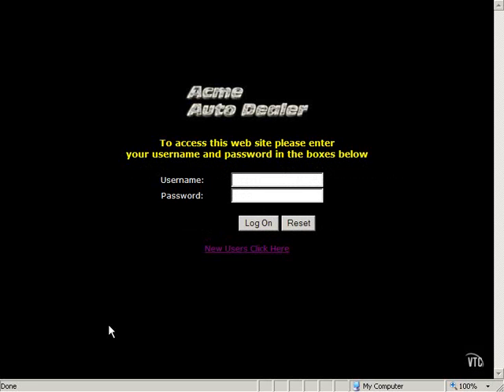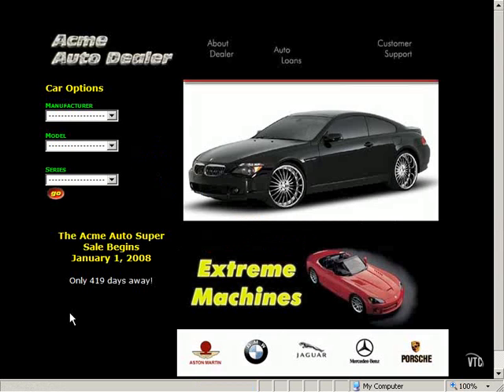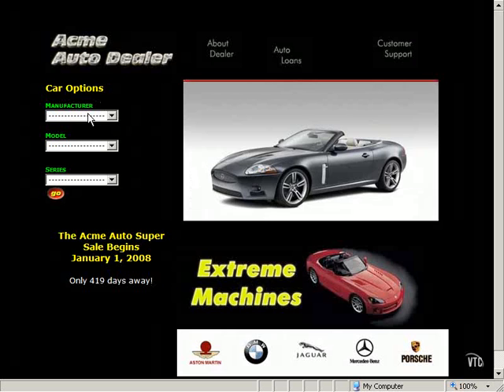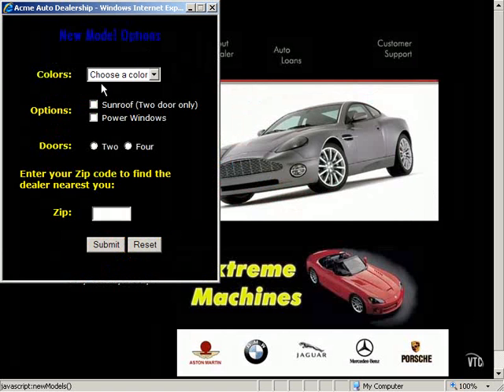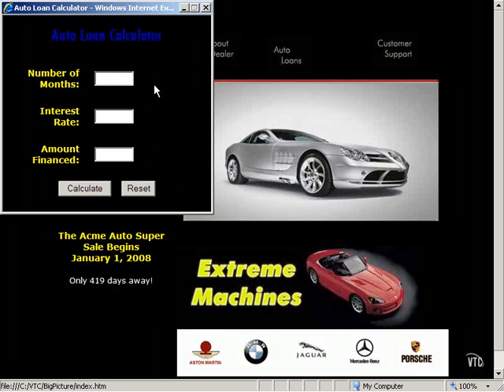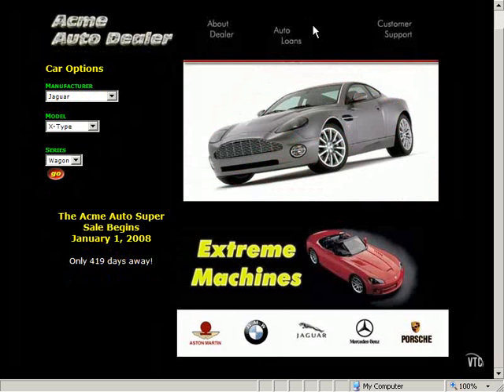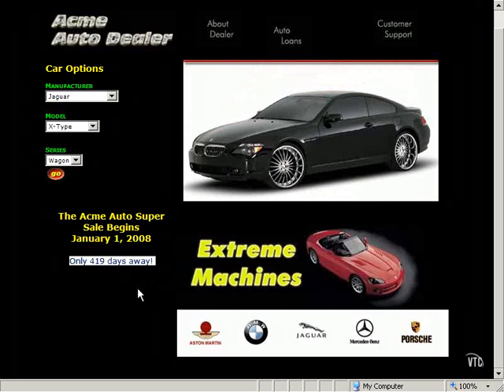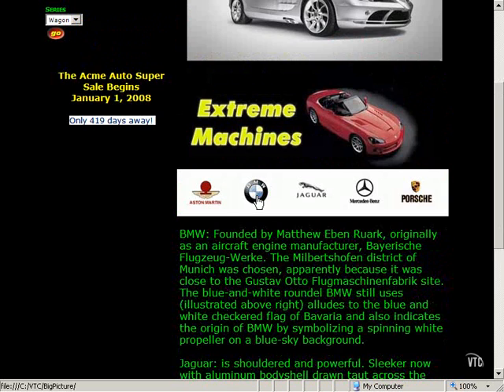Javascript - 01.03.The Big Picture.mov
Javascript video education